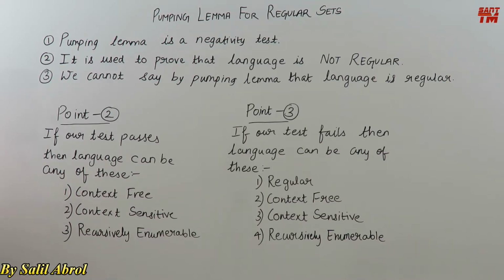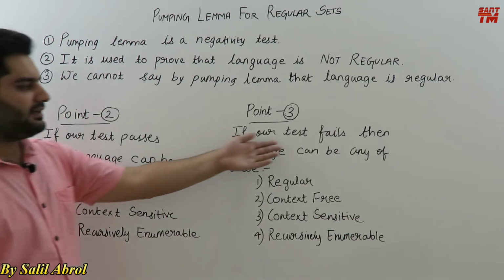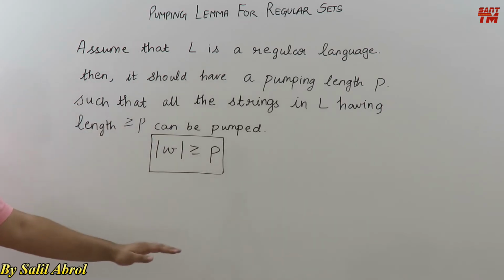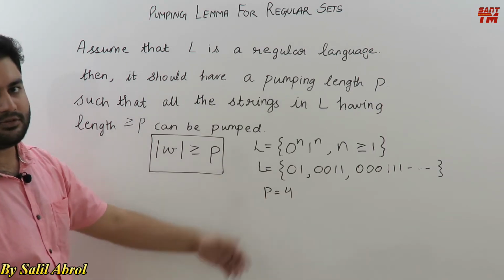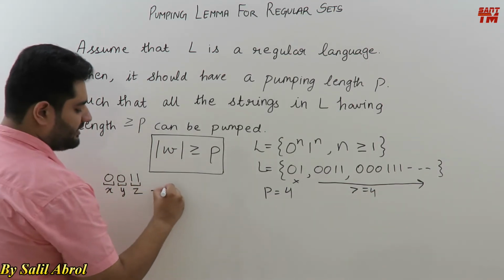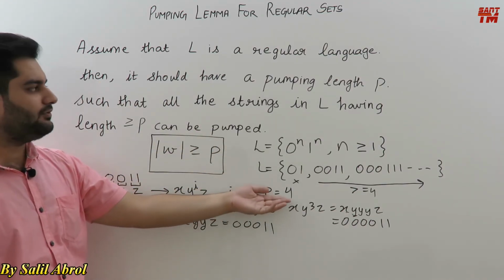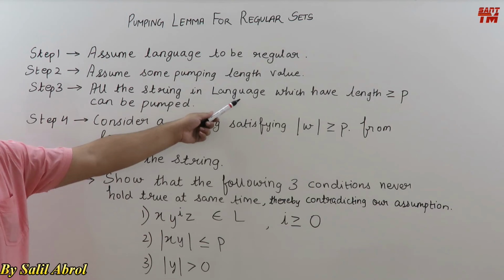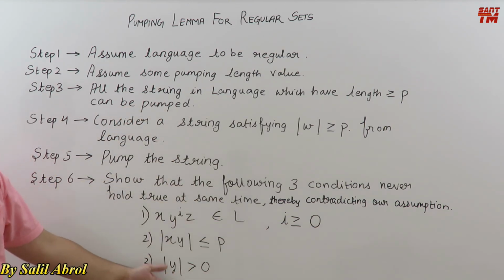Pumping lemma for regular languages | regular sets | theory of computation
In this video, I have discussed about the Pumping lemma and the procedure to use the pumping lemma negativity test to show that a language is not regular.
All the procedure and definitions are covered in this video, Please watch the video carefully.

1. What is pumping lemma? - 00:09
2. Definition of Pumping Lemma / Statement of pumping lemma - 02:48
3. Procedure of pumping lemma test in points - 07:56